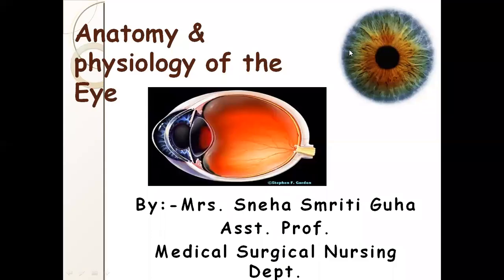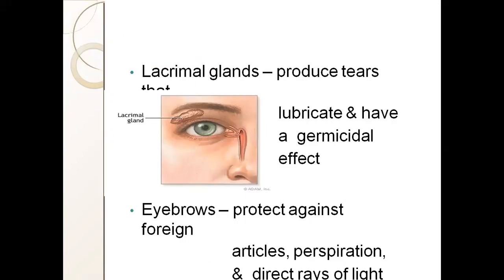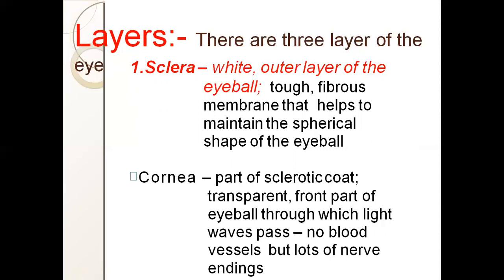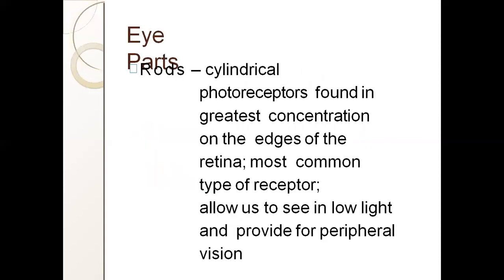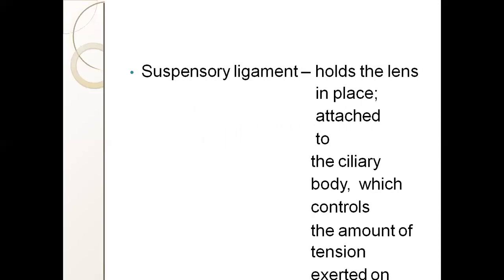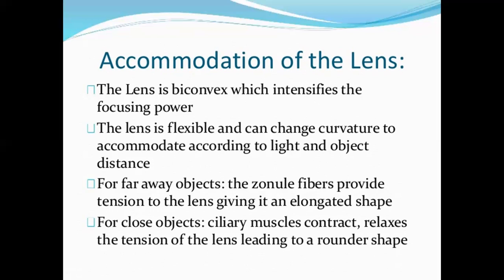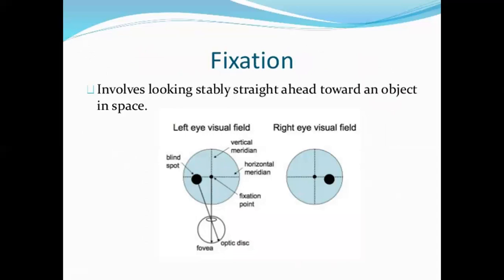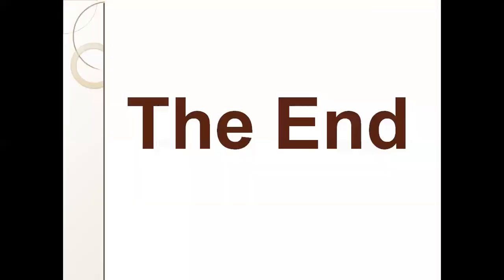Anatomy & physiology of the Eyes by Mrs Sneha Smriti Guha for BSc 3rd Year, Medical Surgical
Anatomy & physiology of the Eyes by Mrs Sneha Smriti Guha for BSc 3rd Year Students, Medical Surgical